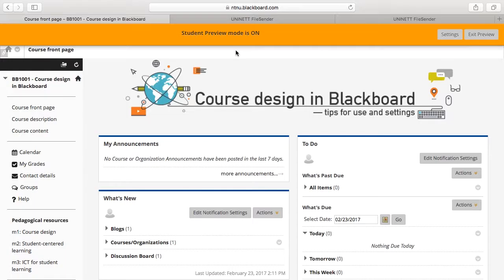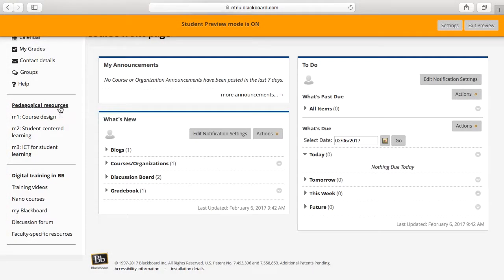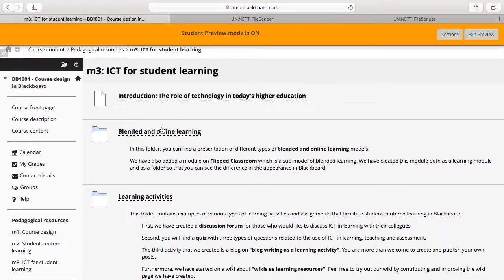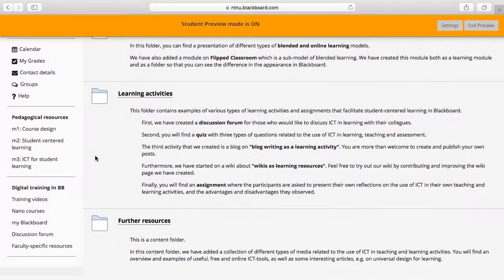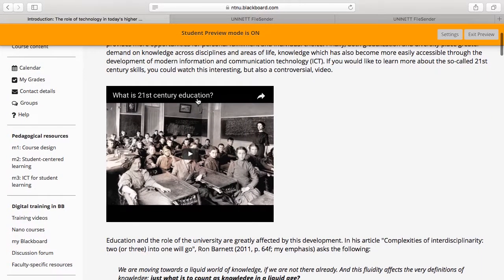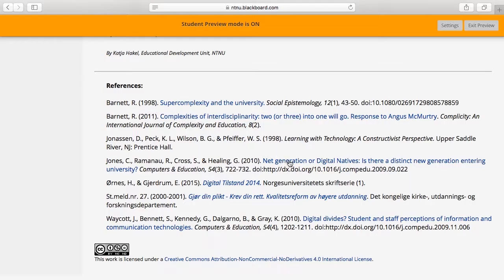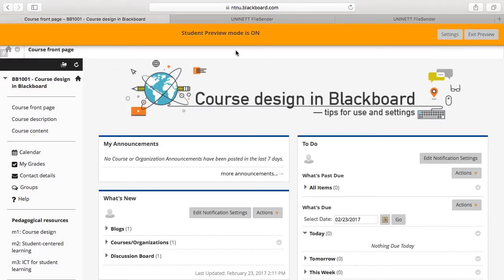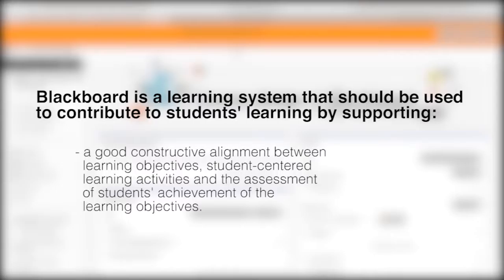Building course content - Course design and new opportunities